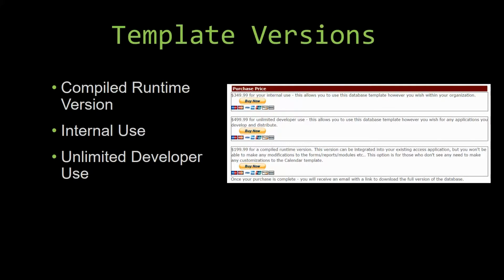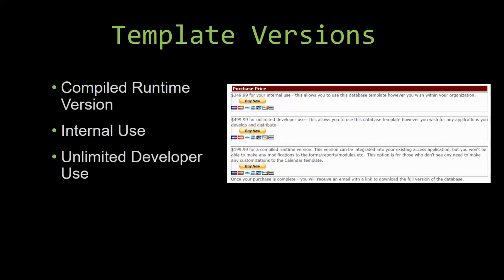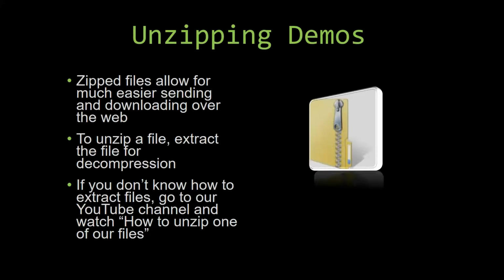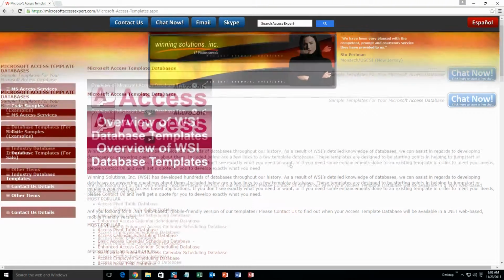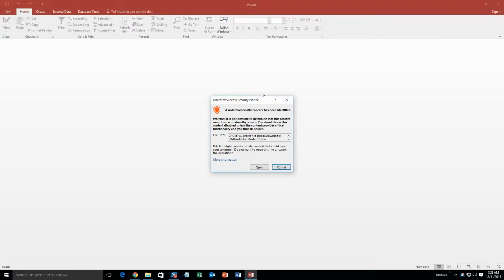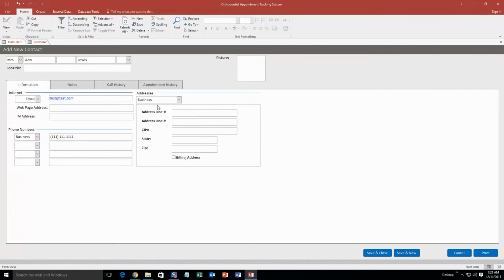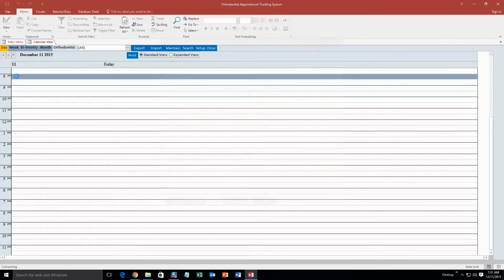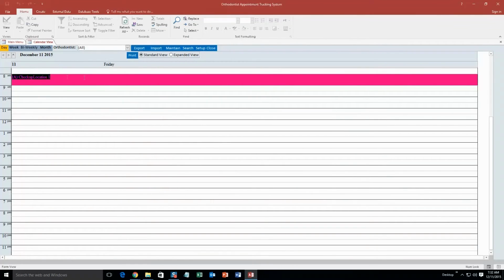Microsoft Access Orthodontist Appointment Tracking Database Template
836 N. 2nd Street
Ames, Iowa 50010

BTC 3FNbZTZcGtZhXuijcsoV4JrZv2E74aLBwc
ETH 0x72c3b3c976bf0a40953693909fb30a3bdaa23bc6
LTC MUnUgvzRquK8GqmbMKDjbuwxDX6LgRAjts